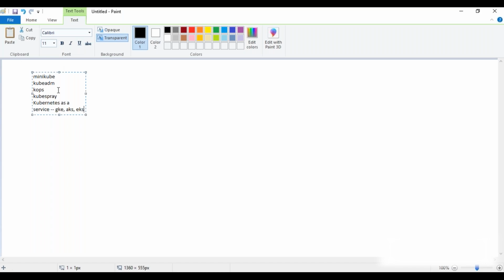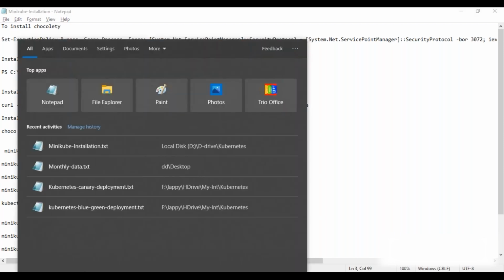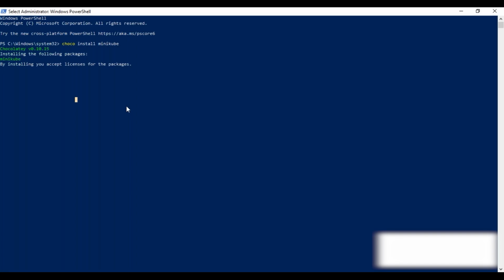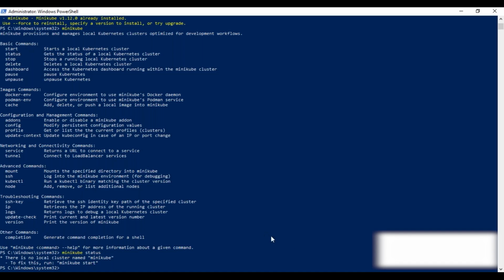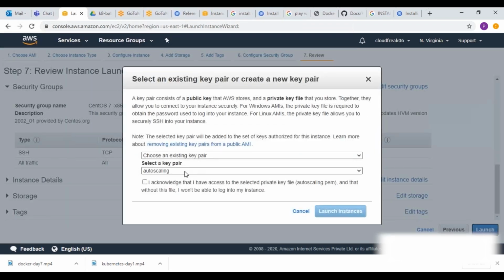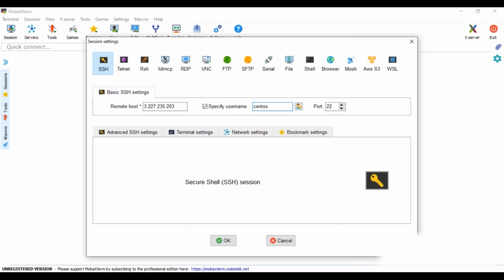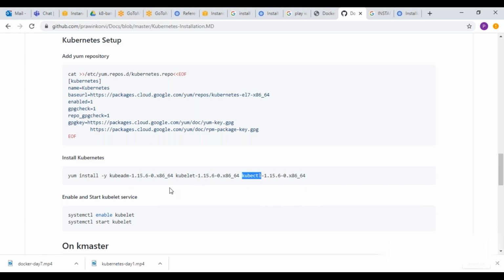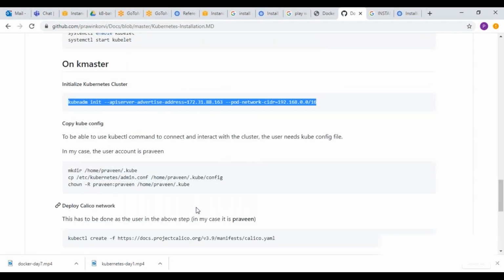60. Installation of Kubernetes Using Minikube and Kubeadm | DevCloud Pro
Installation of Kubernetes Using Minikube and Kubeadm @DevCloudPro